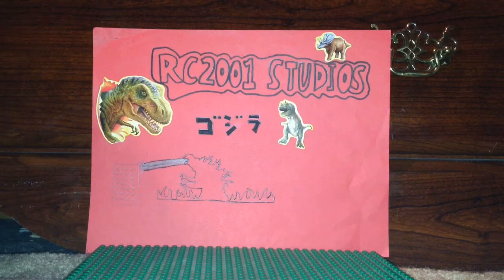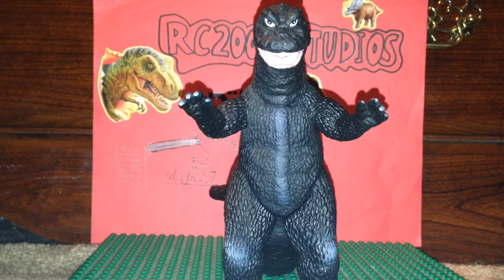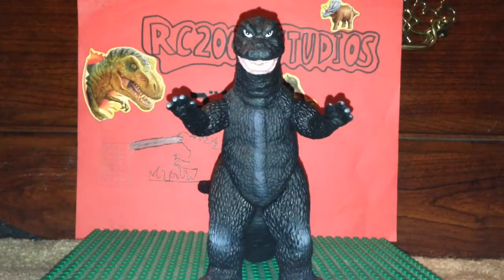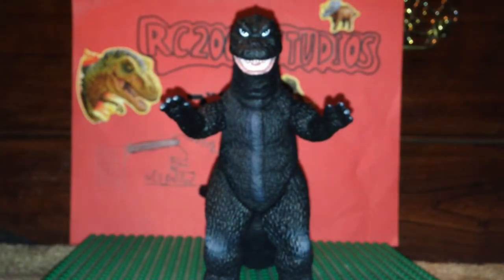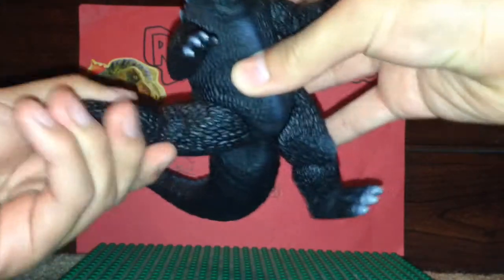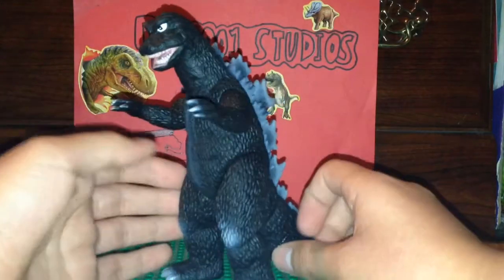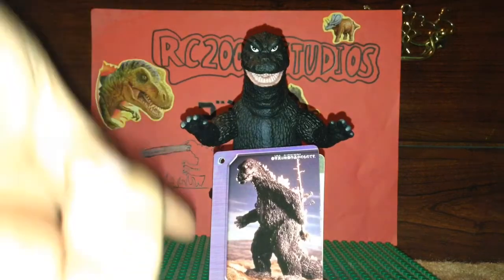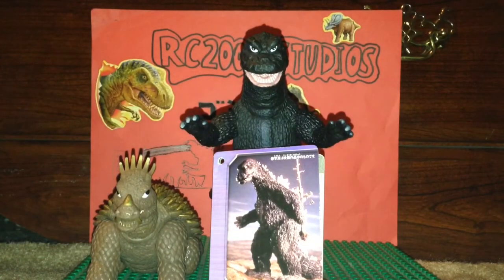Bandai Godzilla 1968 figure review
Hope you guys enjoy this figure review(: